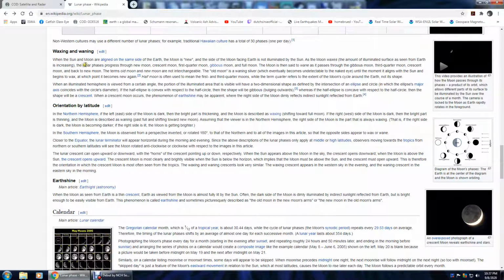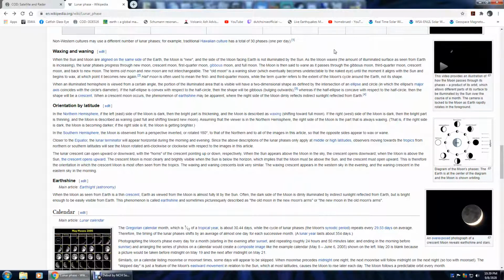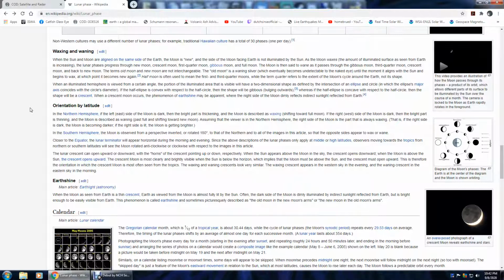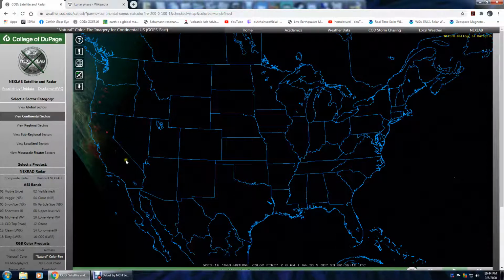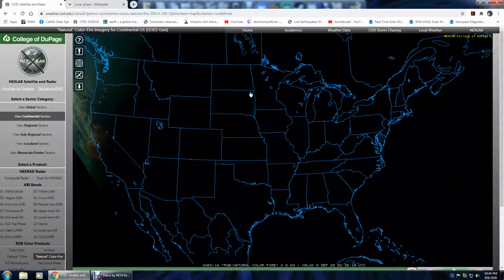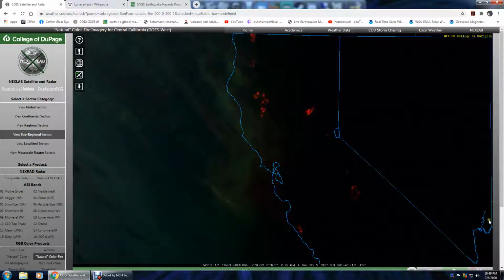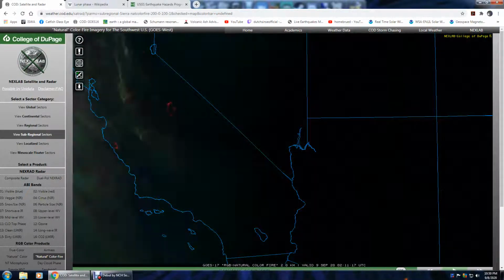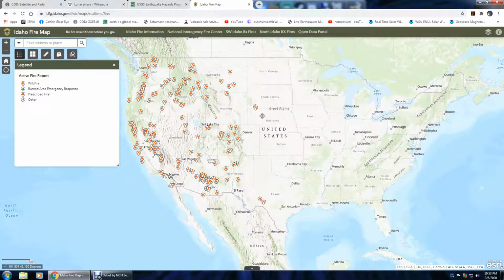Trying something new. Enjoy!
Just to be clear, I am not attacking any Youtube channels. To each their own. Don't get mad cause i disagree with a few statements from your favorite channel.

Got links?